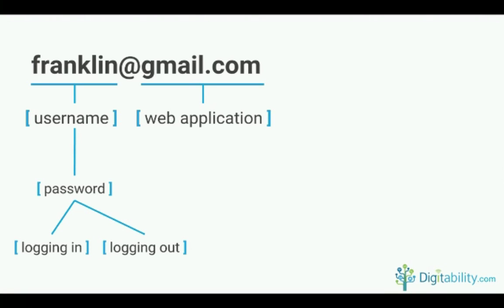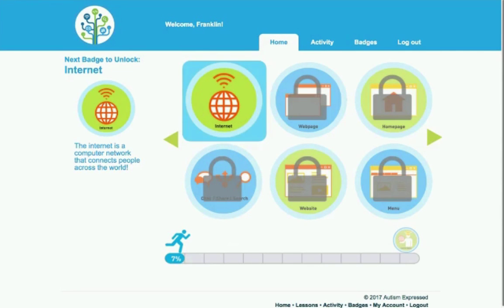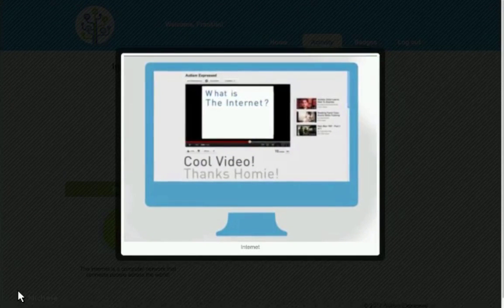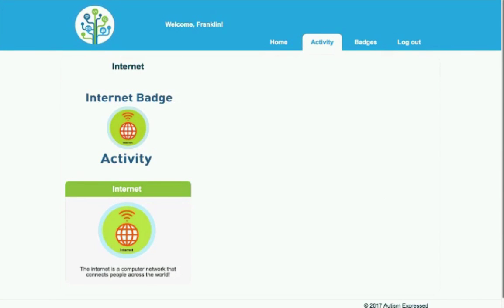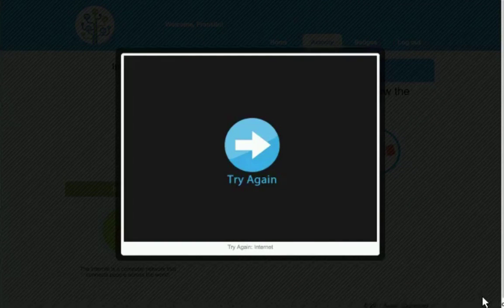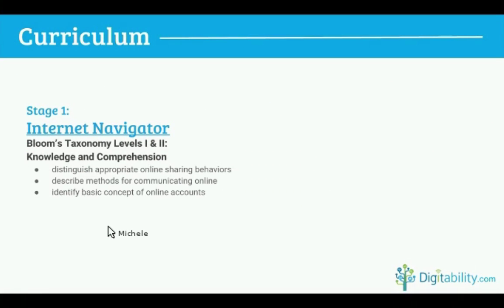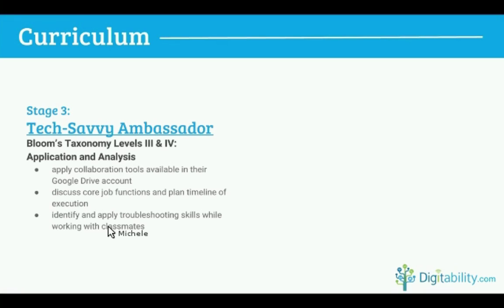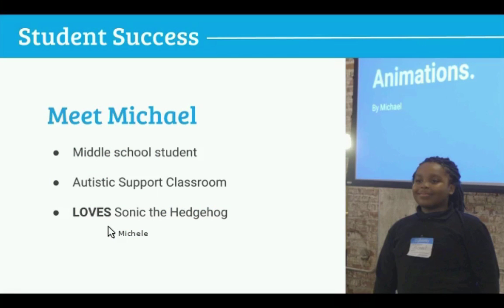On-Demand -- The Internet is not YouTube: How to Transition Students into a Tech-Driven Economy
During this on-demand webinar, Michele McKeone, M. Ed., founder of Digitability leads an interactive session on how educators and administrators are using scalable curriculum to teach students how to use technology in the workplace so they can get jobs and gain life independence.

You can learn more about Digitability or request a free demo